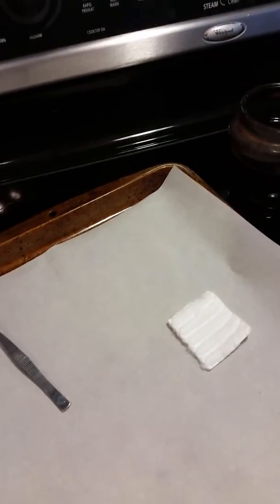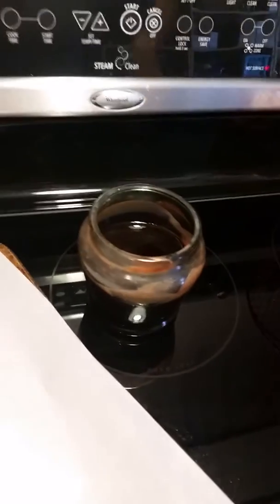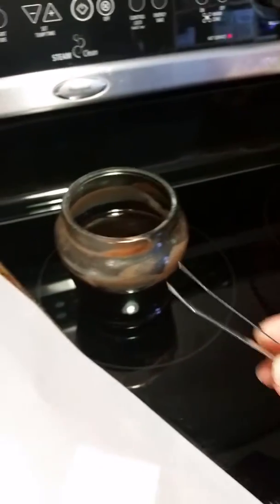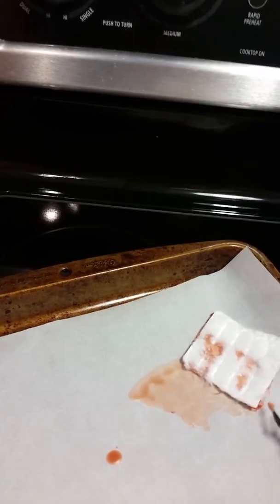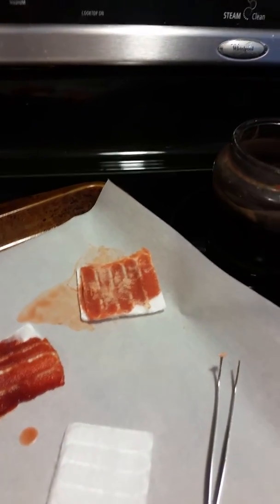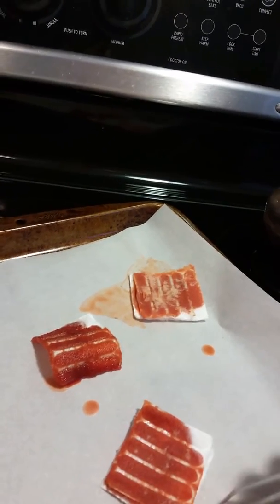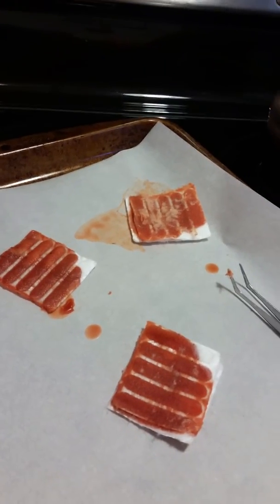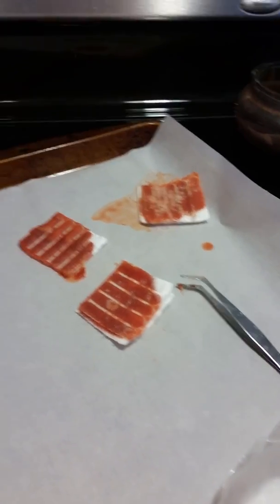Making small fire starters from old wax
How to make small safe fire starters for an indoor fireplace using left over wax and cotton pads. Don't let that last bit of wax in a jar candle go to waste! Melt it down for fire starters!